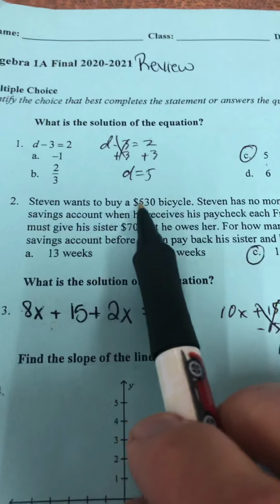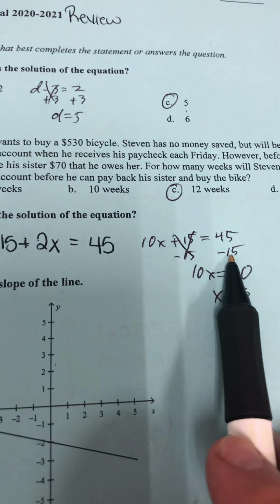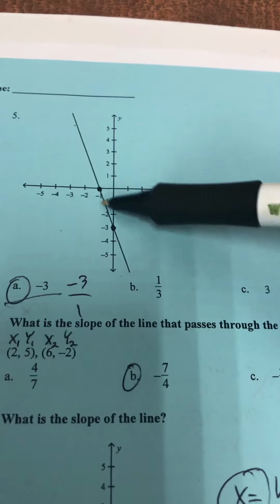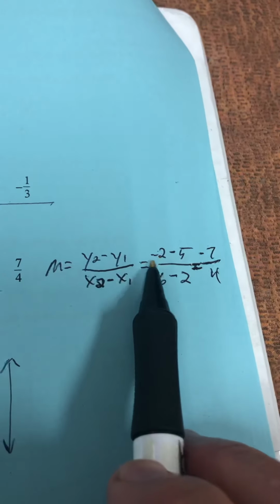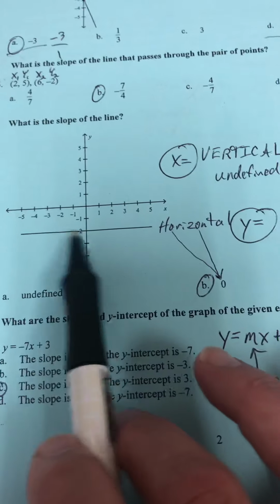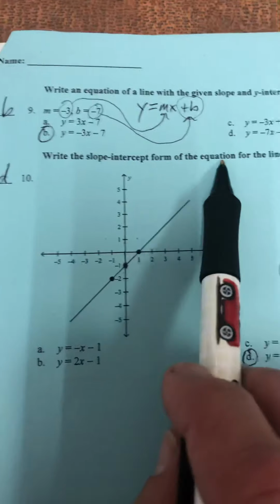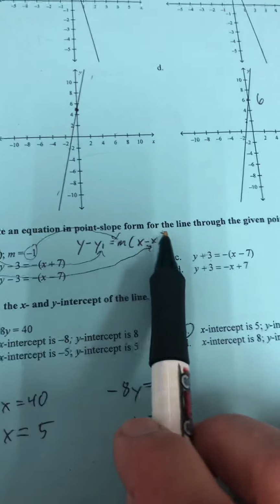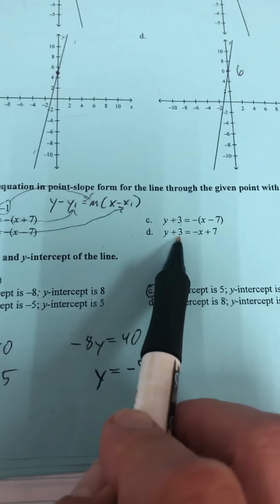June 3, 2021